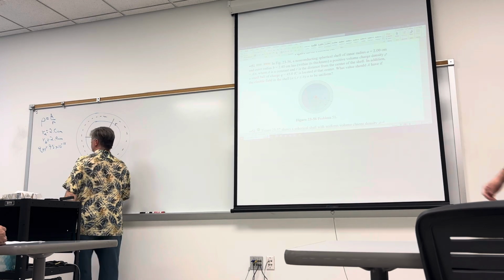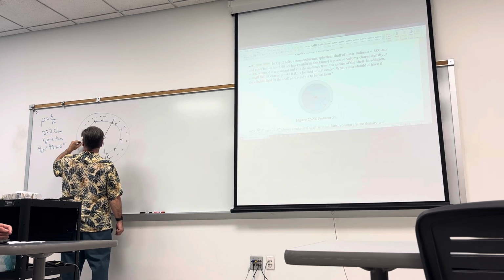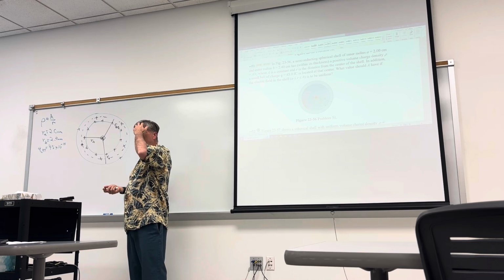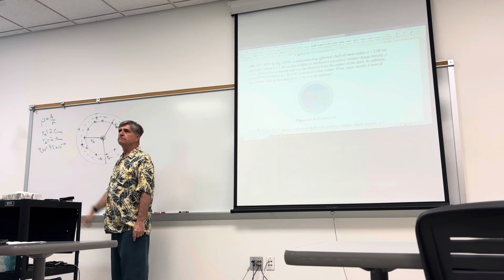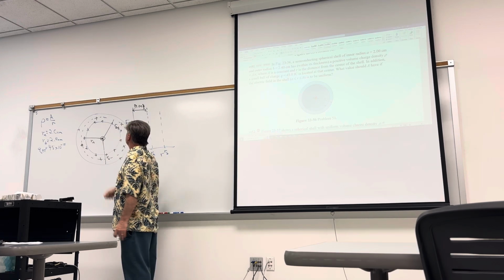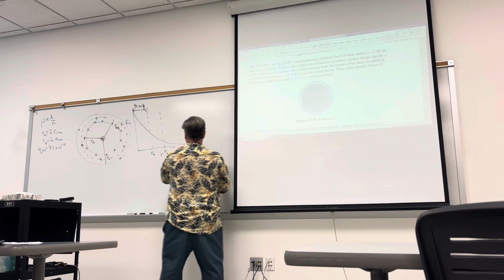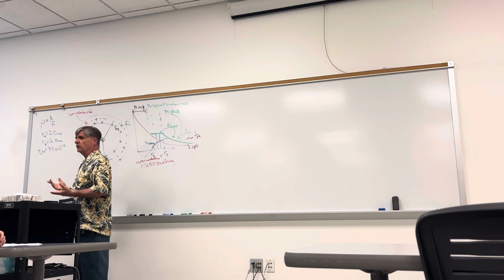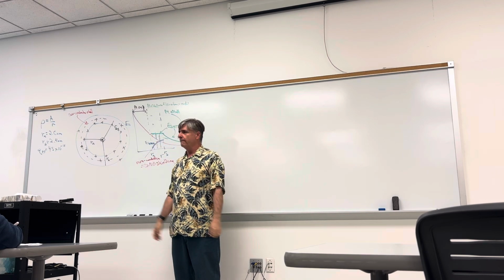Question 1 physics 2 final